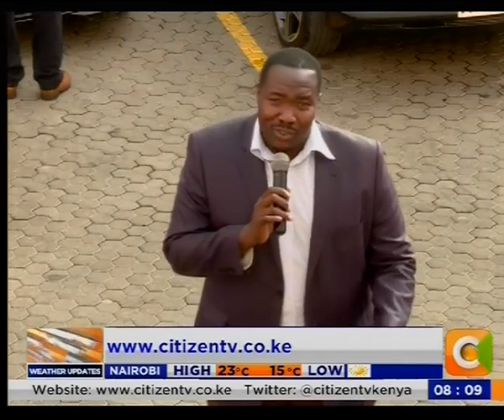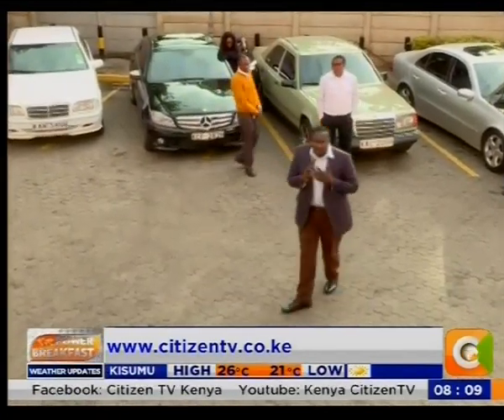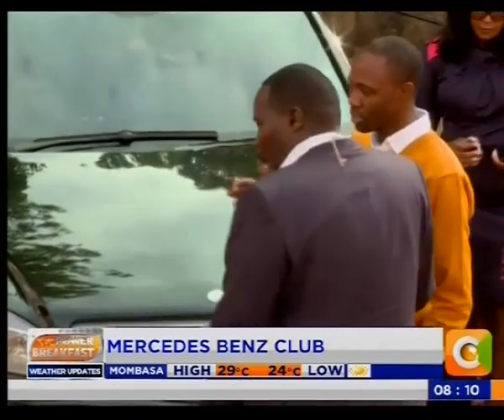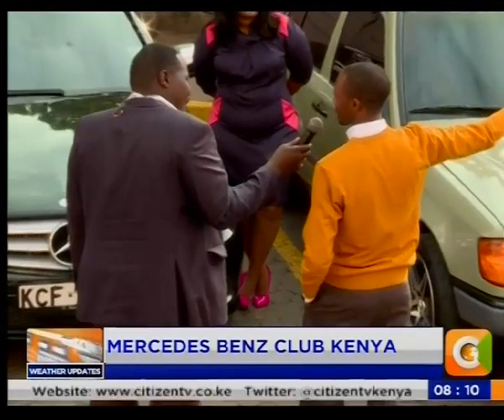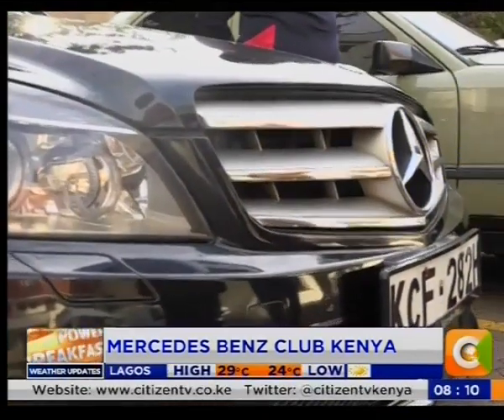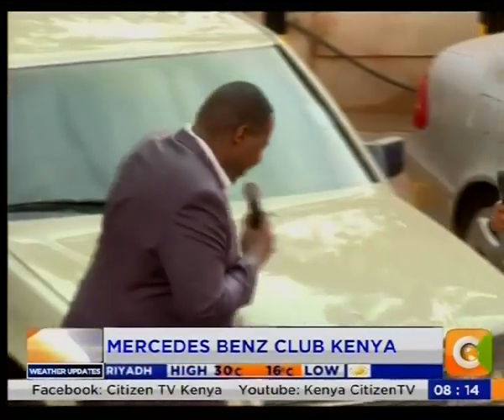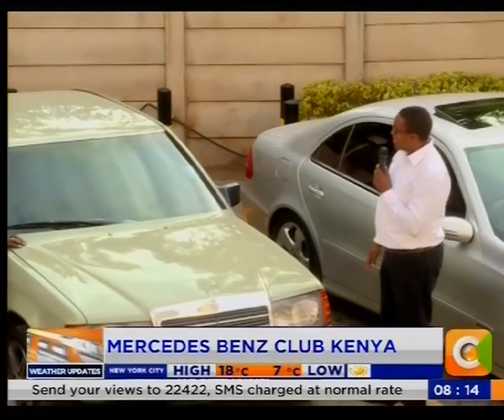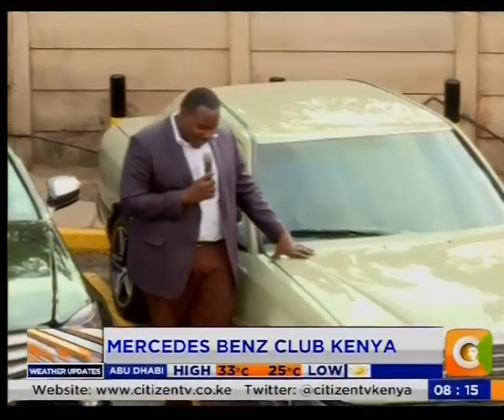Mercedes benz club